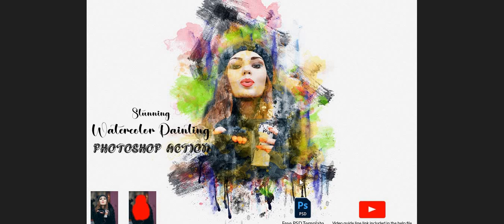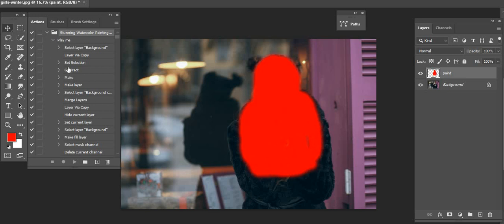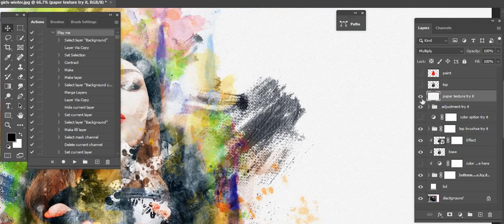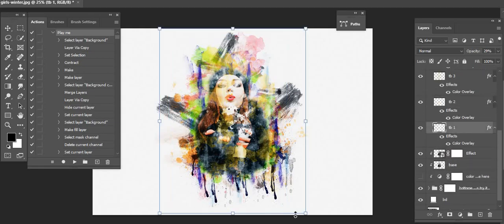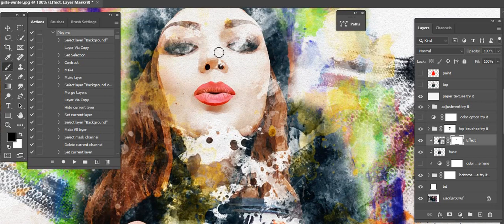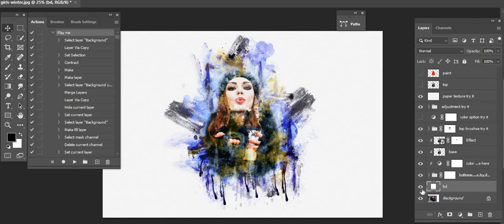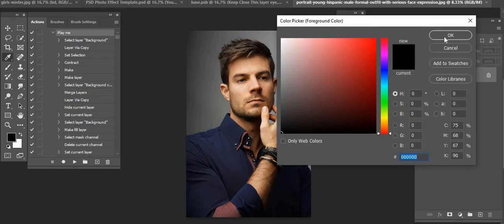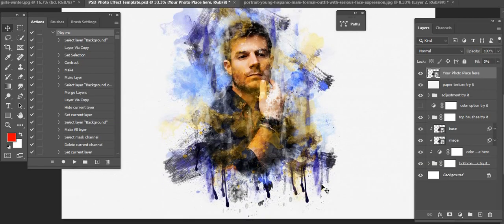Stunning Watercolor Painting Photoshop Action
This Stunning Watercolor Painting Photoshop Action are perfect for photographers and designers.  It will help you to
stunning your images to make unique and awesome looks. In this action you will get  1 ATN file and 1 PSD Template smart object file.